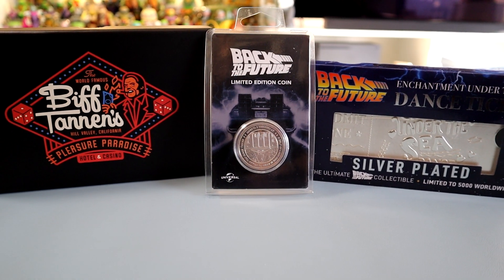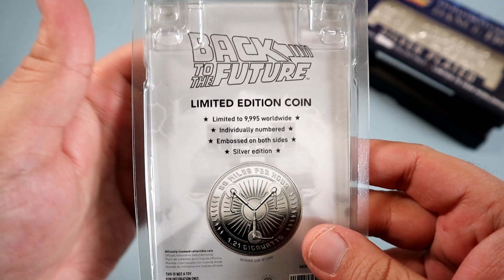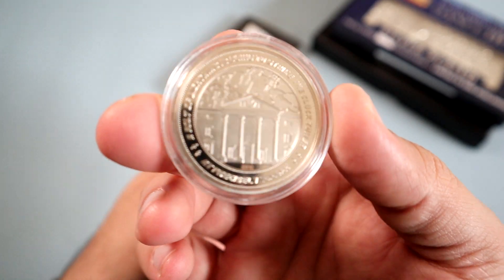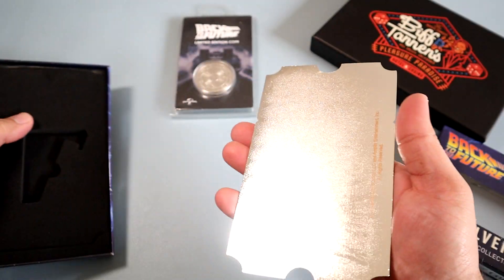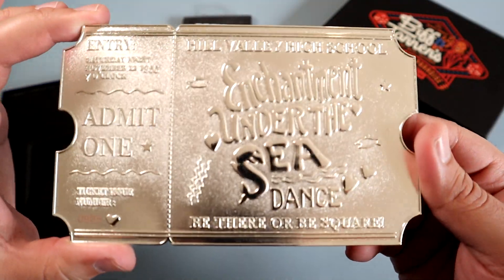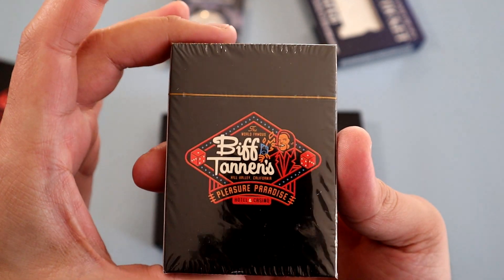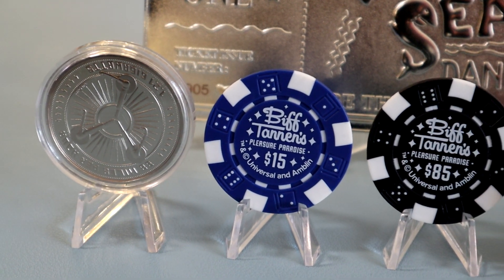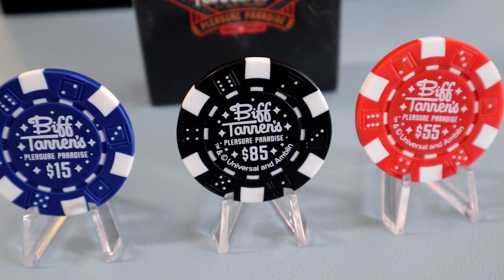Back to the Future Commemorative Props | AP Unboxing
Today I'm checking out 3 commemorative props from the greatest film series of all time, Back to the Future. A set of props from Biff's Pleasure Paradise, a silver limited edition coin, and a silver plated Enhancement Under the Sea dance ticket. Sit back while we hit 88 MPH for another Action Pak'd Unboxing!

for 100+ unboxings, reviews, news, and everything collecting.

+ Are you a collector in Pakistan?